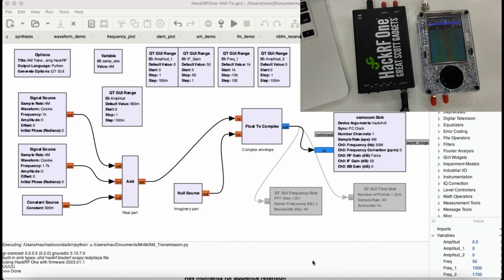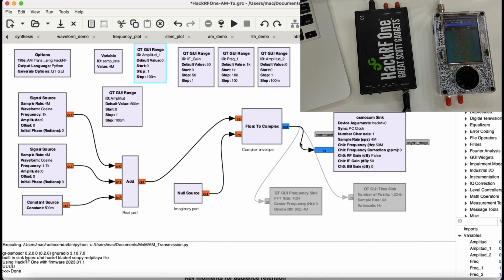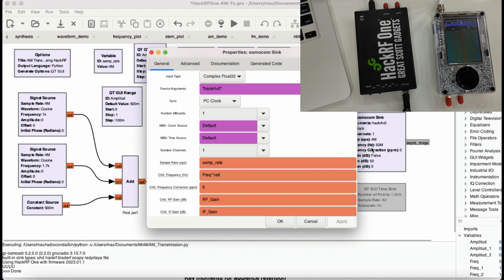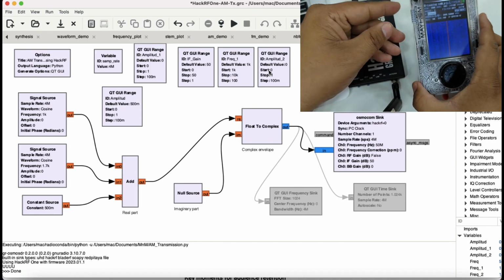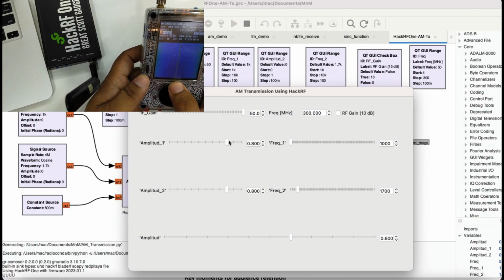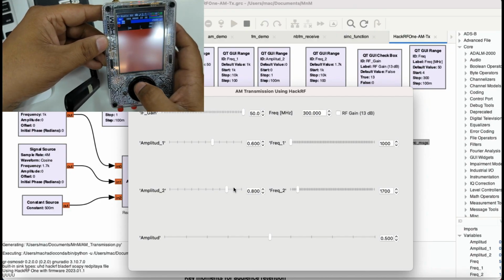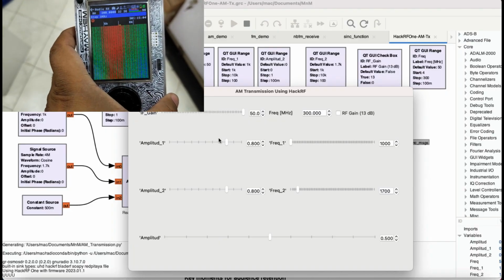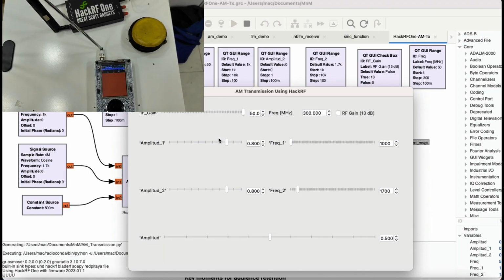What Happens When RX Gets Too Close to TX? HackRF AM Experiment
In this video, I demonstrate a practical RF experiment using HackRF One, GNU Radio, and Mayhem PortaPack.

A low-power AM-modulated audio tone is transmitted using HackRF One and GNU Radio, while the signal is received and demodulated using the Audio application available in Mayhem PortaPack.

The purpose of this experiment is to observe how receiver performance changes as the distance between the transmitter (TX) and receiver (RX) varies. By moving the receiver closer to and farther away from the transmitter, we can visualize and hear the effects that signal strength and proximity have on RF reception.

Topics covered in this video:

• Generating an AM signal using GNU Radio
• Transmitting with HackRF One
• Receiving and demodulating AM using Mayhem PortaPack
• Close-range vs long-range reception behavior
• Signal strength observations
• RF near-far effects
• Practical SDR experimentation

⚠️ Important Note:
This experiment was conducted in a controlled, isolated laboratory environment using very low transmit power for educational and research purposes.